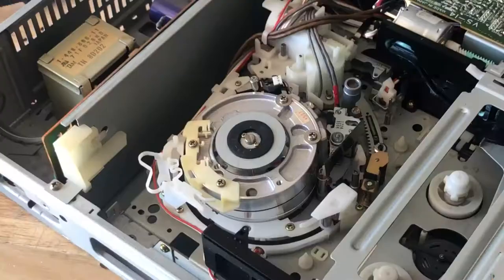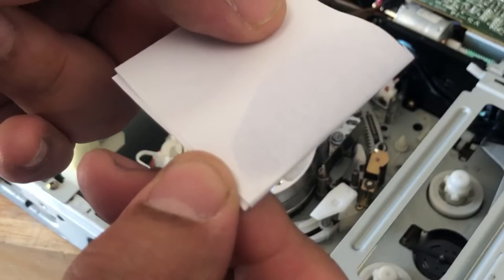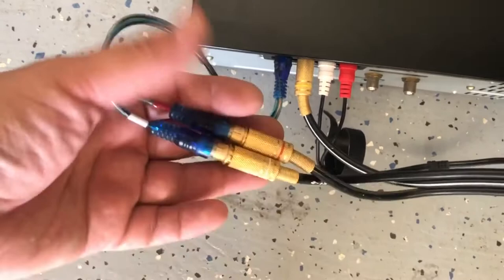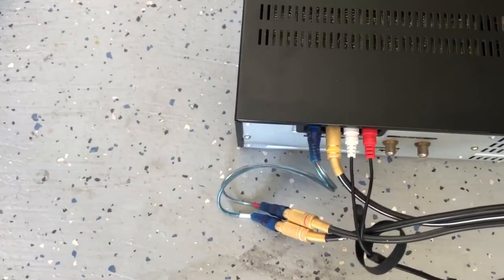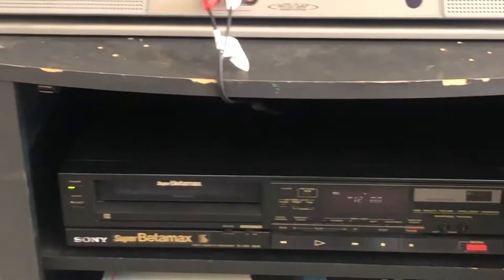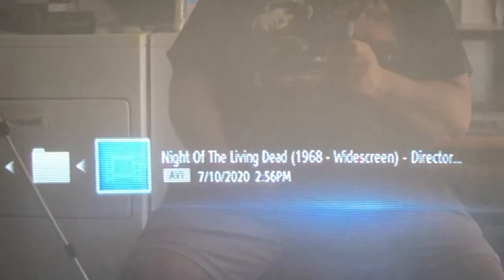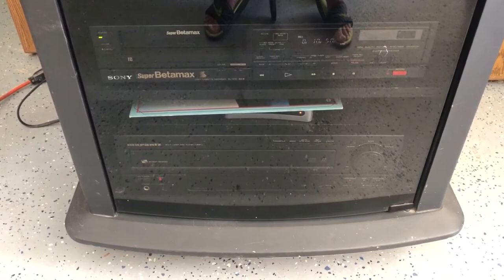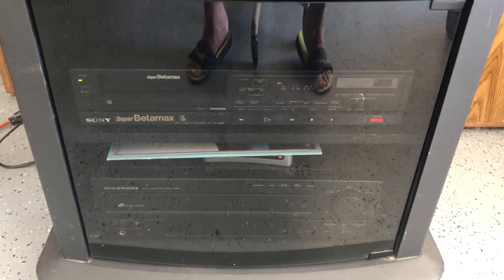Sony Super Betamax SL-330 - Cleaning and dubbing on a Betamax tape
This is my follow-up video on the Betamax pickup I made a couple of weeks ago.

Enjoy my video.  I hope it is helpful in understanding Betamax.  It is an interesting alternative to VHS.